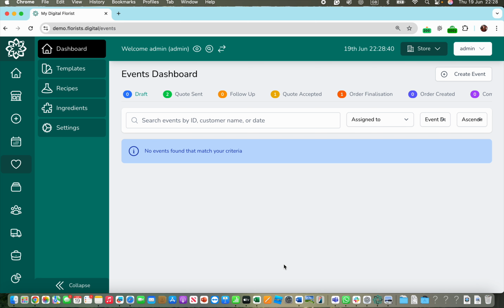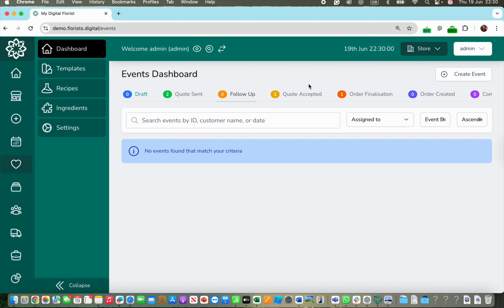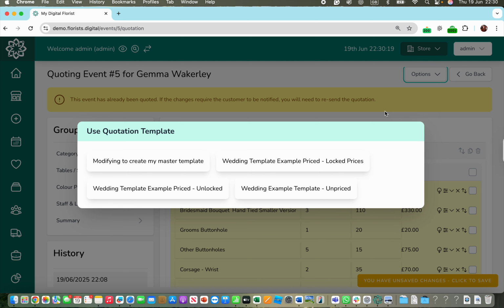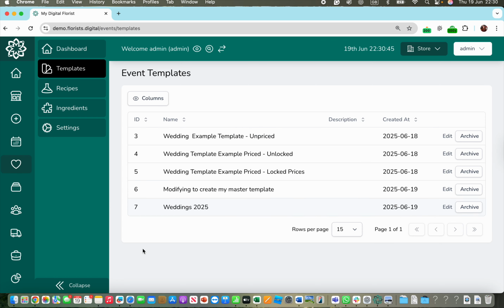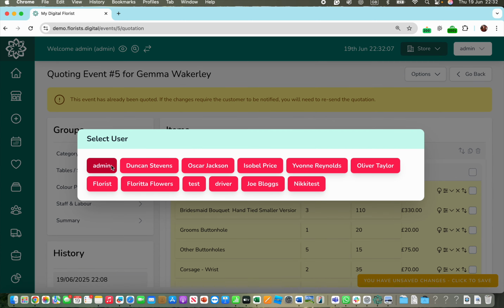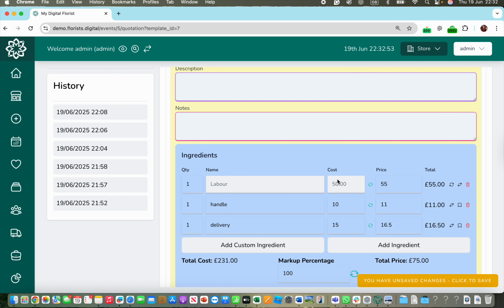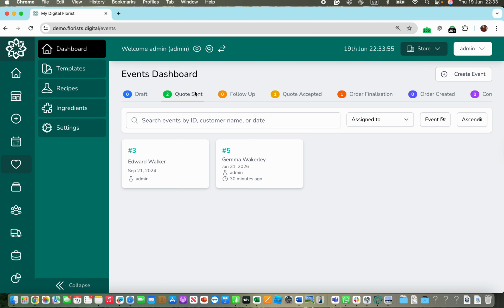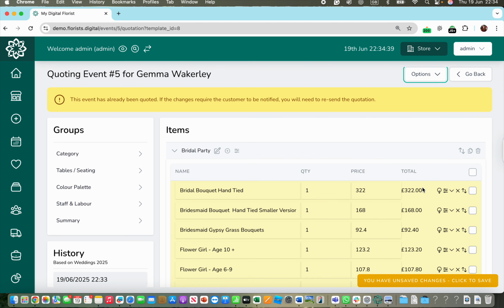Digital Florists Weddings and Events Modifying Quoting Templates